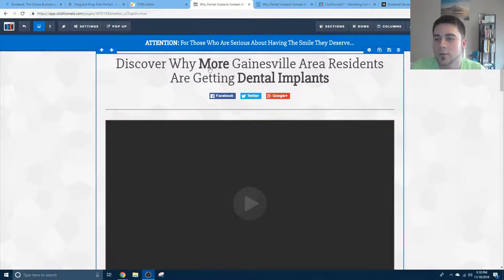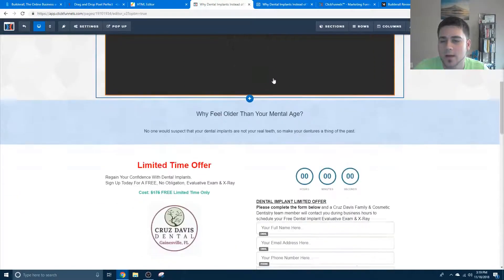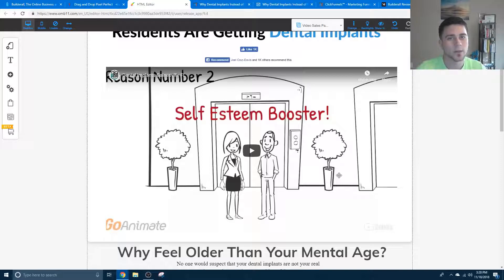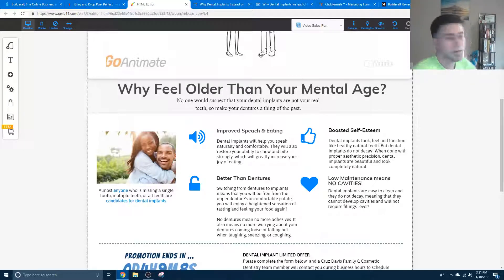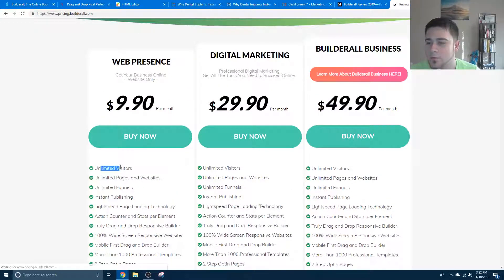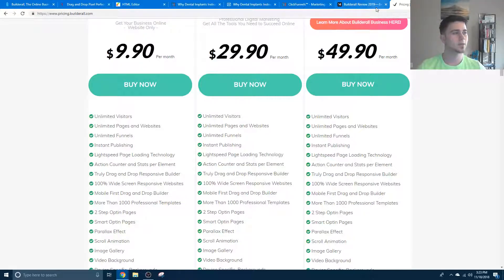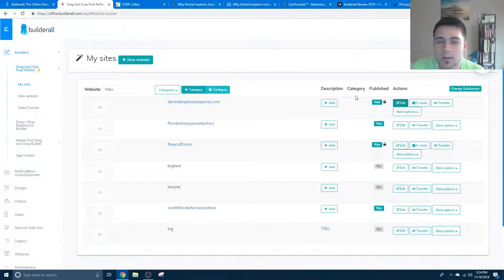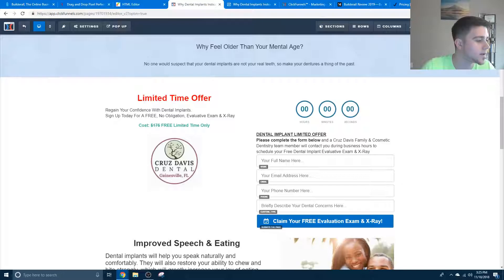How To Switch from ClickFunnels to Builderall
This video shows how I switched from clickfunnels to builderall in a few days by just copying my funnel and placing it on builderall. Simple as that! I saved like thousands of dollars a year by switching.
We moved our funnels over.

Use my link to get 7 days of BuilderAll for Free!
Looking to Level up your Digital Marketing? We have an absolutely free course on our playlist section! Check that out as well.
Subscribe to our channel if you are a digital marketer who wants to be the first to know about new algorithm changes, new products like this, and overall breaking news for digital marketers